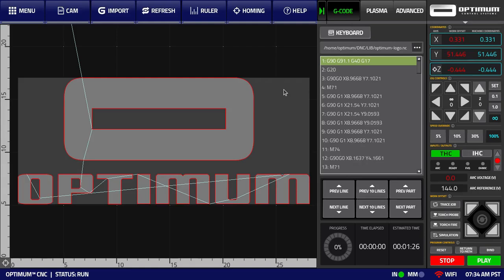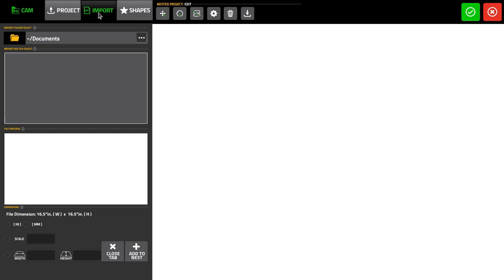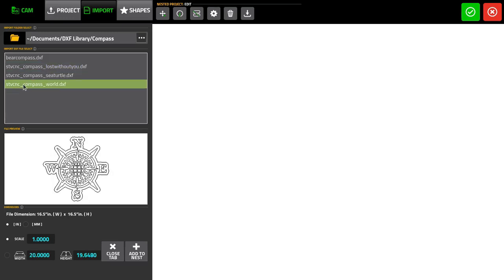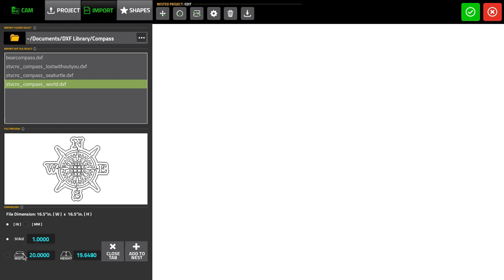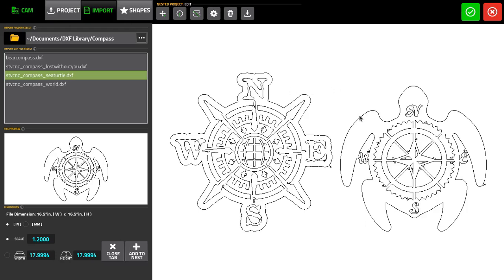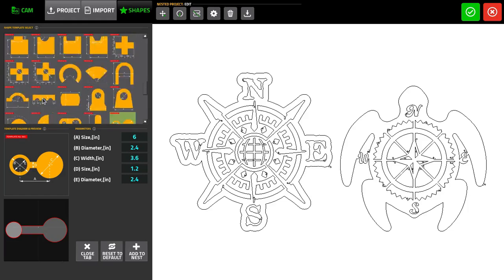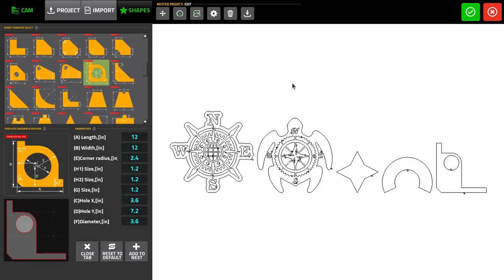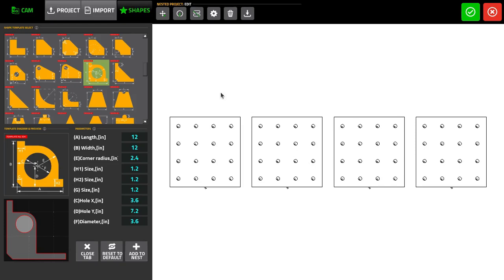OptimumCNC: 08_01 Import DXF Cut Files